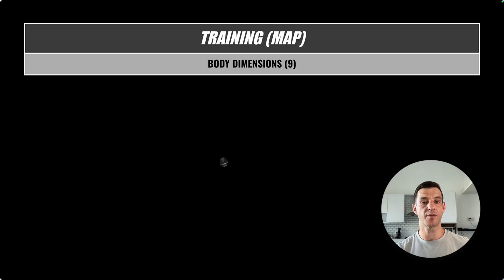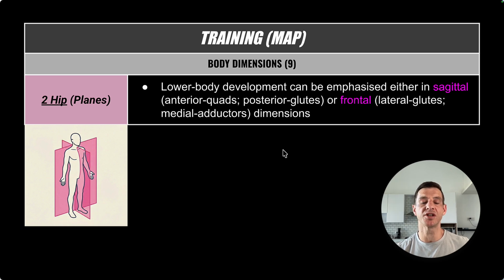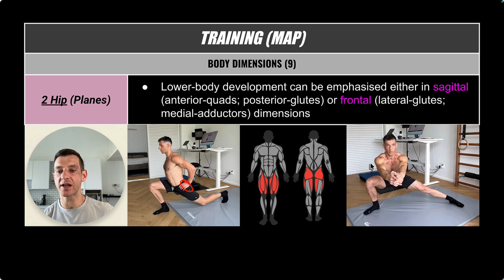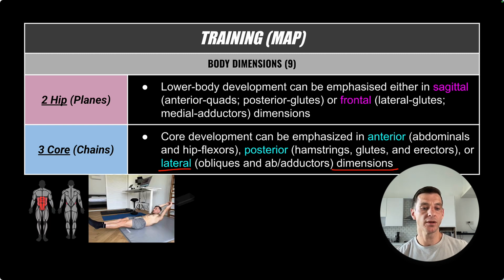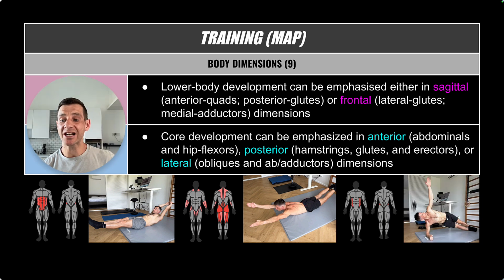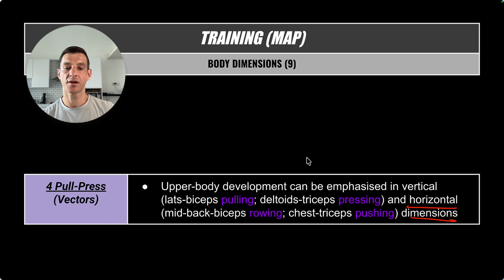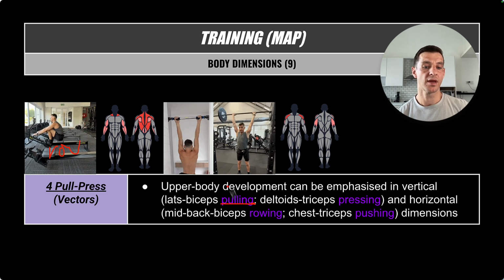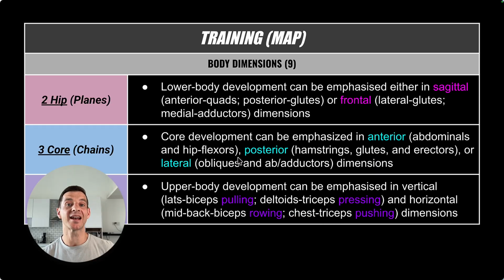2. The 3 Muscle-Group Domains | Training (Map)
Stop training in 1D. It’s time to unlock all 9 dimensions of your body.

Most workout programs leave massive gaps in your physical development because they ignore the body's natural planes of movement. In this second video of the Training Map series, we break down the 9 Dimensions of the Body you must master to build a bulletproof physique.

In this video, you’ll learn:

The 2 Hip Planes: Why hip mobility is about more than just "leg day".
The 3 Core Chains: How to move beyond basic crunches to achieve true core stability.
The 4 Pull-Press Vectors: The secret to balanced upper body strength and shoulder health.

By the end of this training, you’ll understand exactly which "muscle groups" and movement patterns are missing from your current routine and how to fix them using the Training Map Taxonomy.